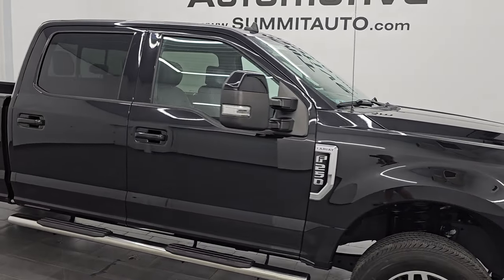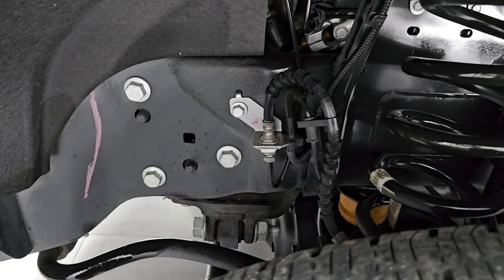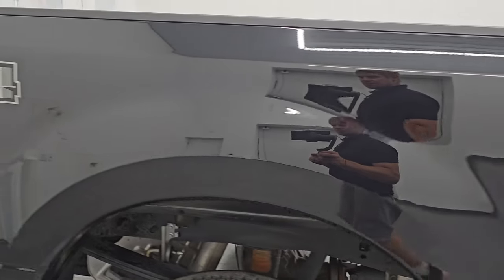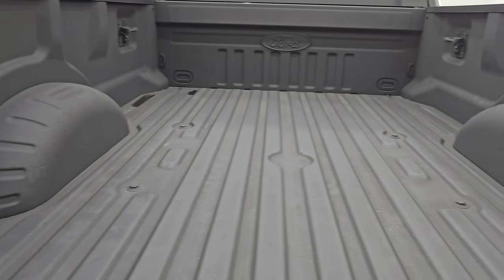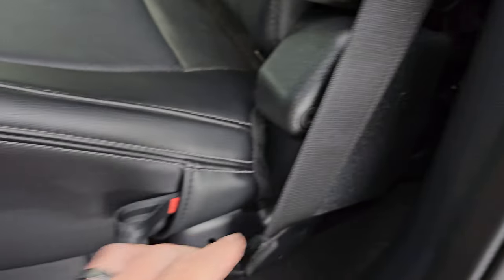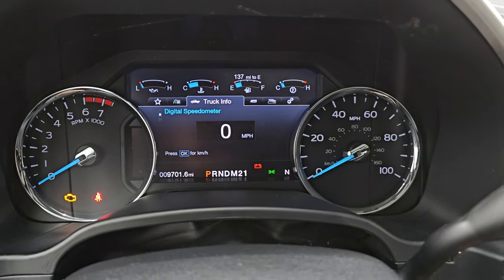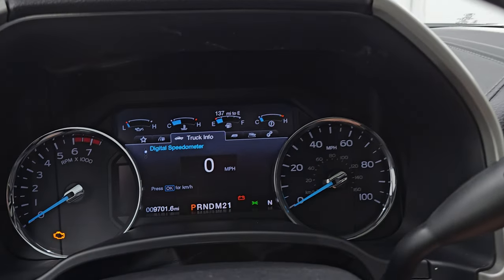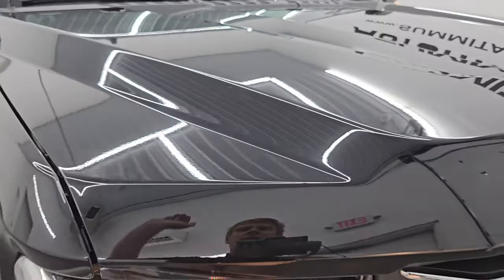2019 FORD F250 CREWCAB LONGBOX LARIAT ULTRA CLEAN GASSER 4K WALKAROUND 14835Z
This 2019 FORD F250 LARIAT CREW LONGBOX GASSER AGATE BLACK METALLIC PANO ROOF FOR SALE IN FOND DU LAC OSHKOSH WISCONSIN 54935 is the vehicle we did walk around review of today.

Thank you for checking out this video of this 2019 FORD F250 LARIAT CREW LONGBOX GASSER AGATE BLACK METALLIC PANO ROOF FOR SALE IN FOND DU LAC OSHKOSH WISCONSIN 54935

STOCK: 14835Z
PRICE: $52,992
MILES: 9,677
MAKE: FORD
MODEL: F250
VIN: 1FT7W2B68KEF10788
LOCATION: FOND DU LAC OSHKOSH WISCONSIN, 54937 TRUCKS ON 41

1 OWNER! CLEAN TITLE HISTORY! CLEAN CARFAX!* 6.2 Liter V8 SOHC Engine with Flex fuel capabilities E85, 385 Horsepower* Full Four Door Crew Cab* Long Box 8 Foot Longbox* Lariat Package* 6 Speed Automatic Transmission with Optional Manual Tap Shift* Turn Dial 4x4 Four Wheel Drive 4WD* Power Panoramic Vista Roof Sunroof Moonroof Sun Roof Moon Roof* Reverse Backup Camera Rearview Camera* Dual Power Seats* Non Smoker* Black Ebony Leather Seats* Bucket Seats* Full Towing Package with Receiver Trailer Hitch, Wiring and Transmission Cooler Tow Package* Factory Brake Controller* Heated Power Fold-in Power Mirrors with Built-in Directional Signals* Powerscope Tow Power Mirrors that Power Telescope and Power Fold in with Built-in Directional Signals* Advancetrac with Roll Stability Control Traction Control* 4.30 Gears With Electronic-Locking Axle* Continental Contirac TR LT275/65 R18 Tires* Painted and Polished Aluminum Rims Premium Wheels* Four Wheel Disc Brakes* Aftermarket Chromed Stepbars* Spray-in Bedliner* Bedrail Covers* Fog Lights* LED Bed Lighting* Raise Assist Tailgate* Reverse Sensors* Securicode Driver Side Doorcode Keyless Entry* Locking Tailgate* Chrome Trimmed Grill* AM / FM Radio Tuner* Sirius/XM Satellite Radio Capabilities Sirius / XM* Sync 8" Touchscreen Radio* B&O Premium Sound System* Microsoft SYNC System with Bluetooth, Hands-Free Audio System Blue Tooth* Android Auto Compatible* Apple Car Play Compatible* Factory Subwoofer* USB Jack Portable Audio Connection* Keyless Entry System* Power Sliding Rear Window Rear Window Defroster* Adjustable Height Seatbelts* Driver and Passenger Front Air Bags* L.A.T.C.H. Child Safety System* Side Curtain Air Bags SRS Safety Restraint System* Multi-Function Steering Wheel Controls* Compass, Outside Temperature Display and Mileage Display* Power Adjustable Pedals* Factory All Weather Floormats* Woodgrain Dash And Door Trim* Air Conditioning AC* Cruise Control* Power Locks* Power Windows* Automatic Headlights Autolamp* Tilt/Telescope Steering Wheel* 110V / 400W Auxiliary Power Outlet* Agate Black Metallic*